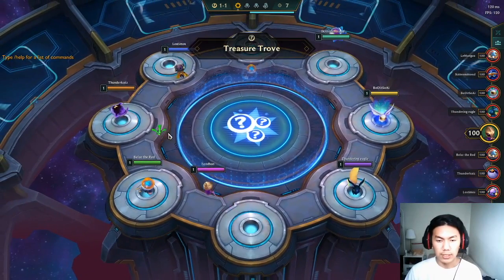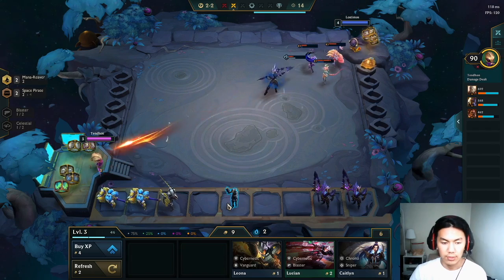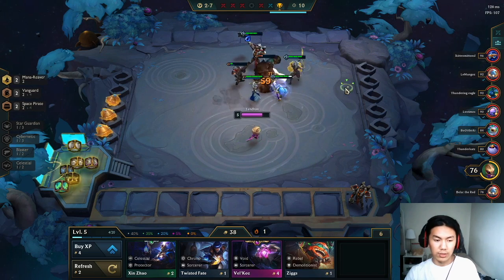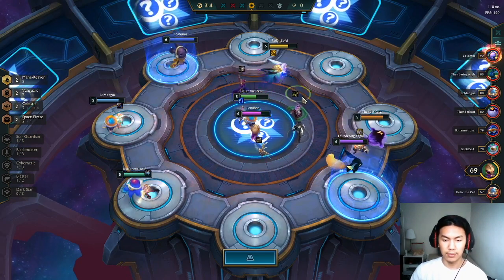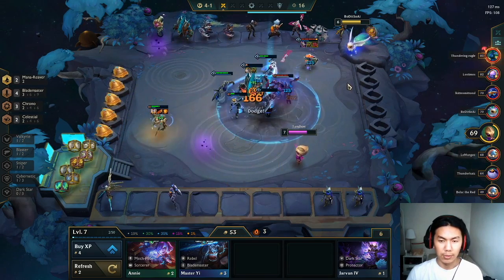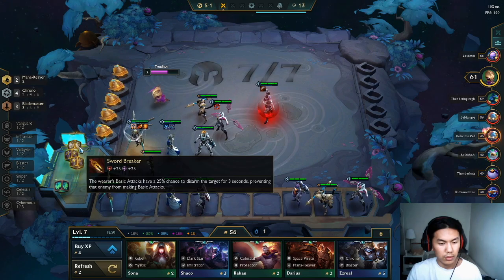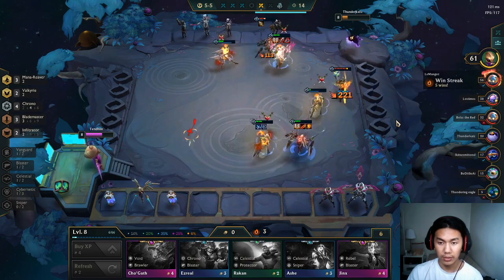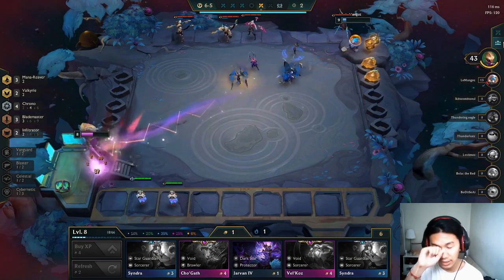BEST COMP PIVOT?! Space Jam ➟ Kayle w/ Friends | TFT set 3 (10.10) GUIDE | Teamfight Tactics | LOL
I am currently Diamond IV in NA

Hey guys,
I stream almost every day on twitch. I do TFT guides and LOL plays.